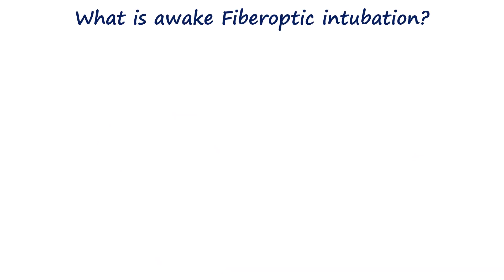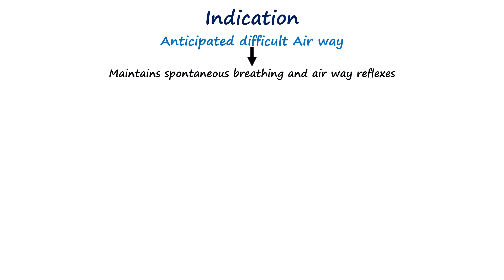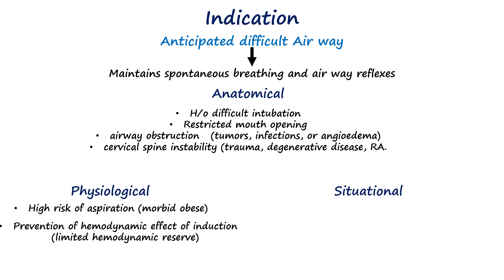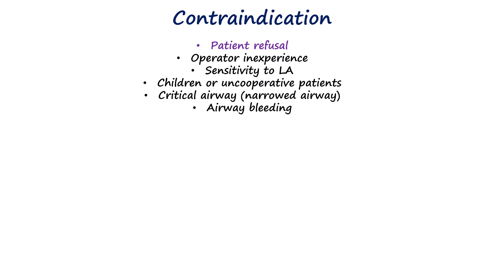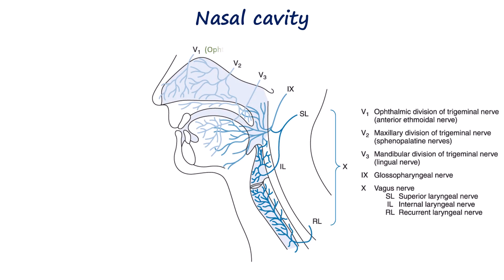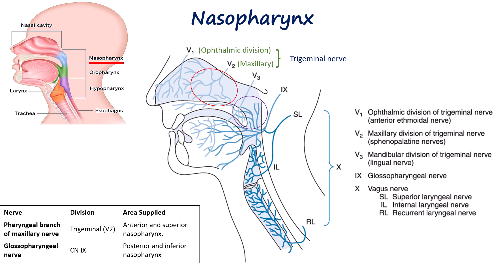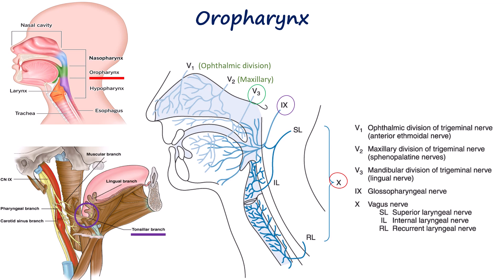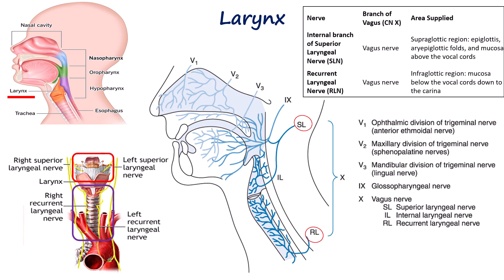Awake Fiberoptic intubation | Airway anatomy and sensory innervation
In this video, learn about awake fiberoptic intubation as we discuss airway anatomy and sensory innervation.